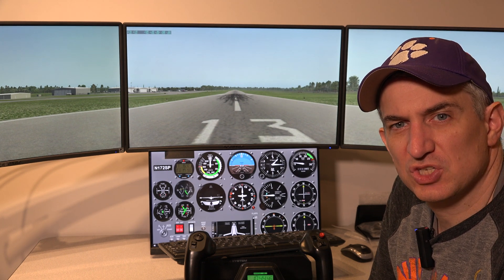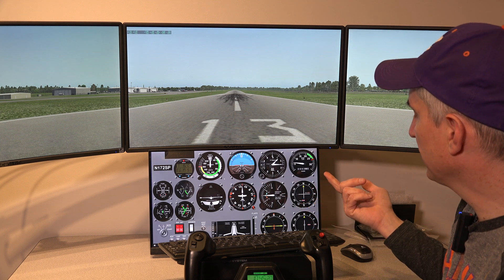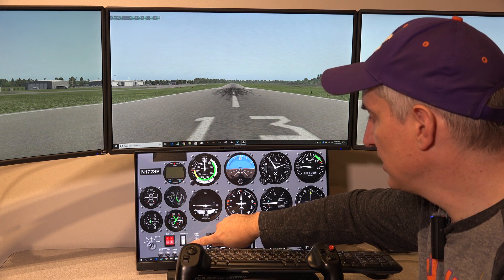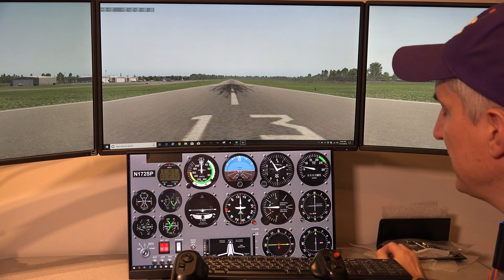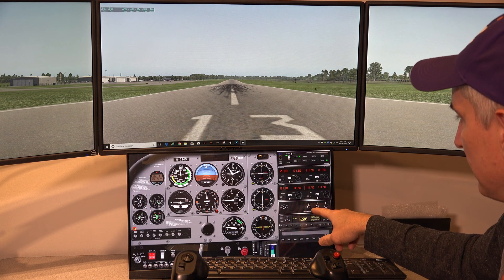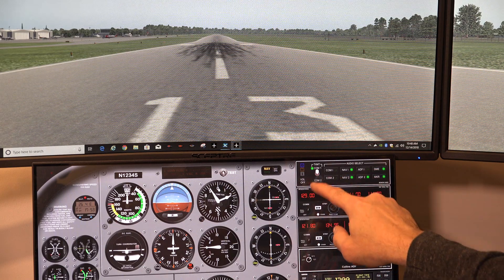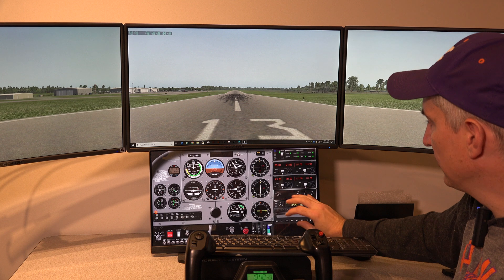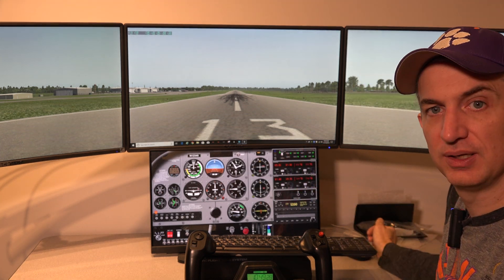How, exactly does the touchscreen work with Air Manager